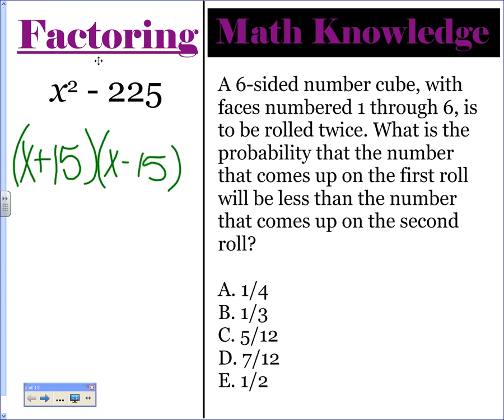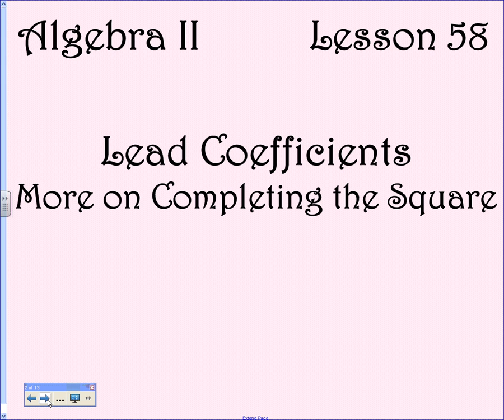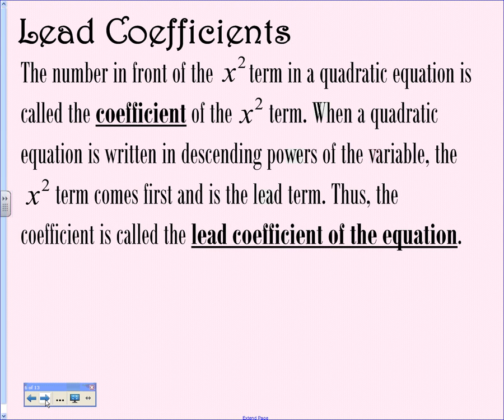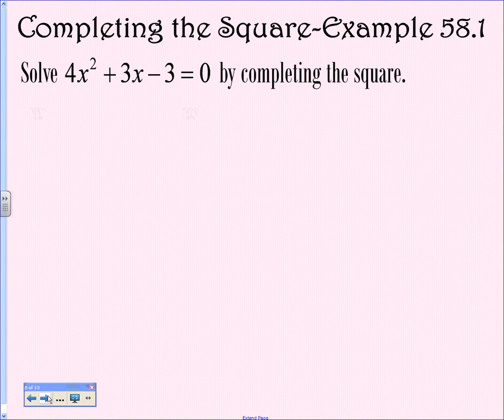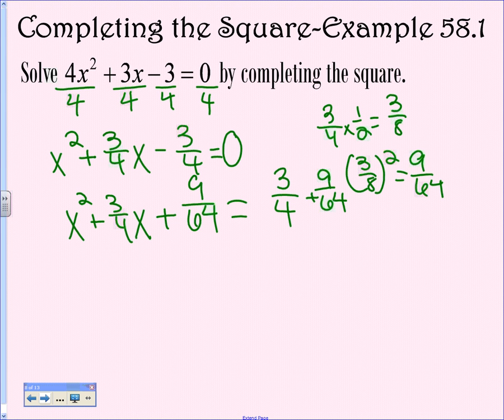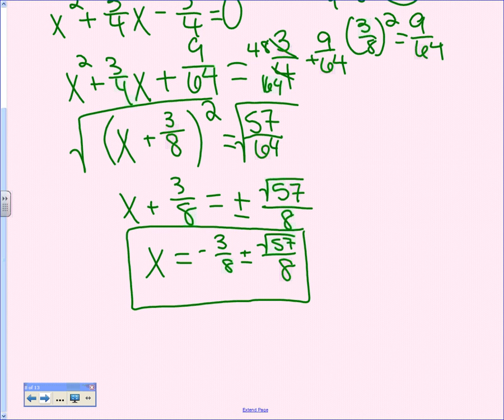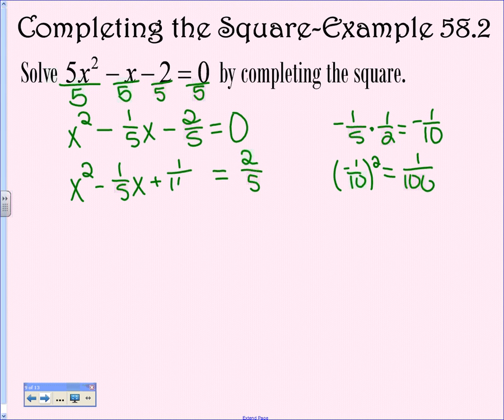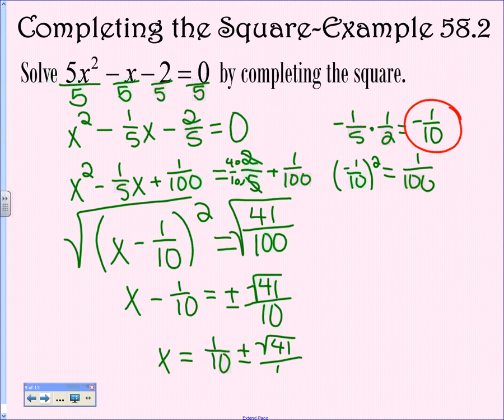Saxon Algebra 2 Lesson 58